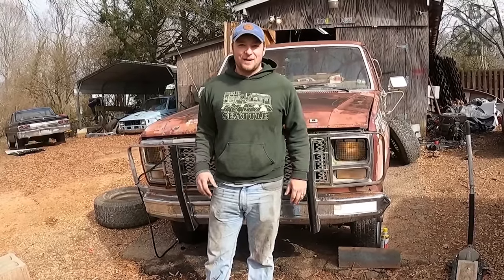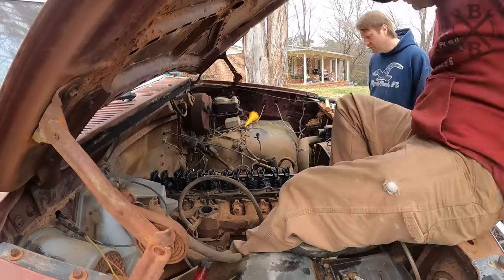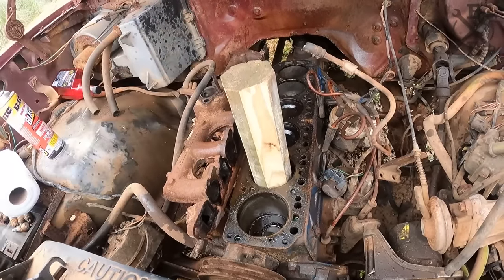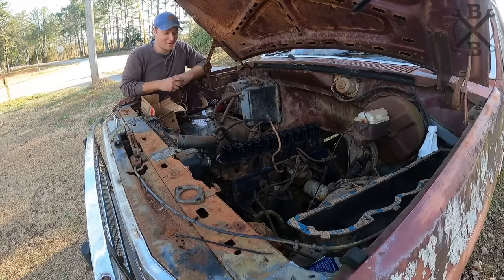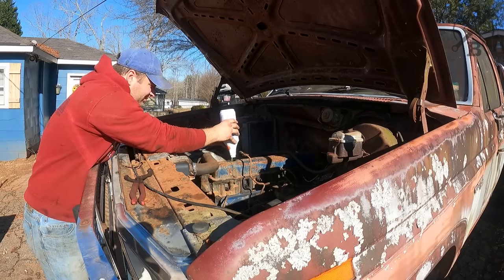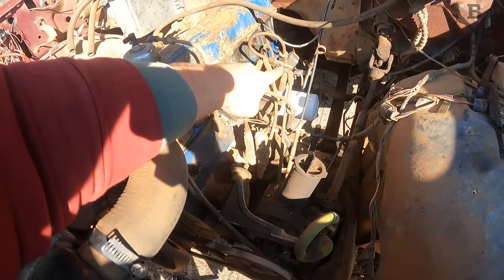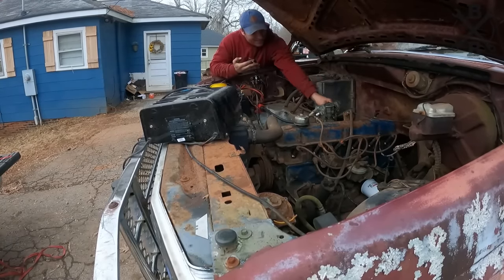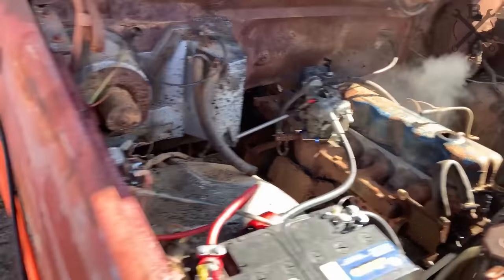Will this Classic Ford F150 Run after sitting for 29+ Years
Hey Everyone! We are back and on the move! Check our most recent post for a channel update. Hope everyone is having a great start to a new year! I couldn't help myself from buying and saving this ole F150 from an Estate! The property has sat empty for roughly 29 years, according to the auction company. Even as locked up as she was, we couldn't help but try and get it running! I hope you enjoy our attempts! Thank you as always for the incredible support! We can't wait to share more!